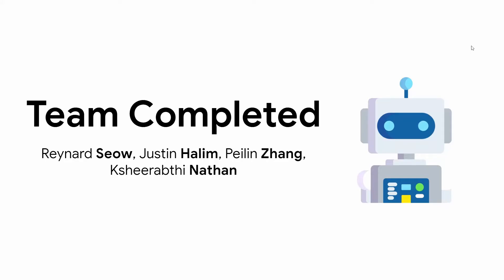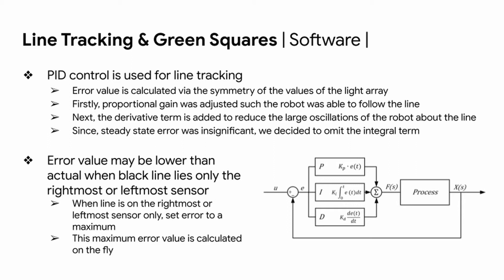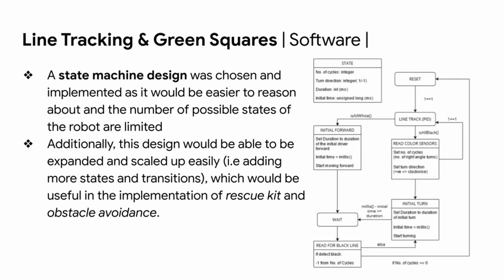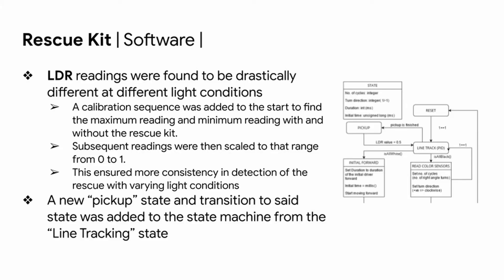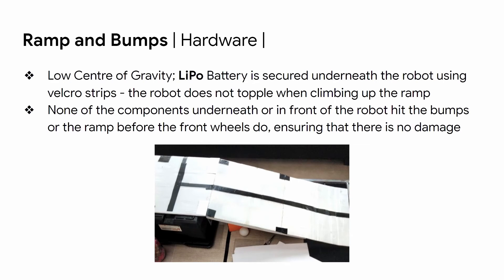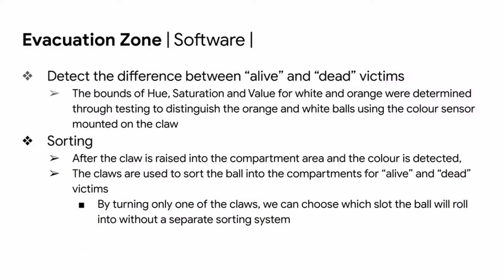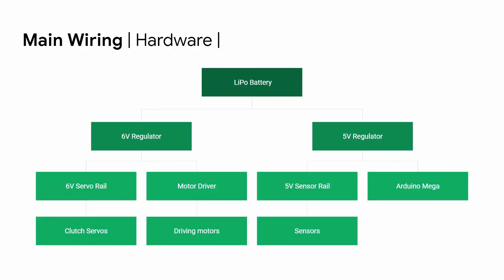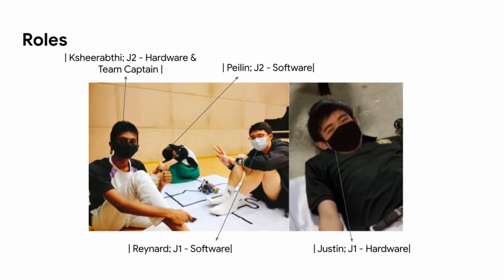SG21.6.18 - SG0814 - Finalist Presentation - RCJ Rescue Line, U19 - RoboCup SG Open 2021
Team Name:  Team Completed
School:           Raffles Institution (Y5-6)
Region:           Singapore

𝗣𝗲𝗼𝗽𝗹𝗲’𝘀 𝗖𝗵𝗼𝗶𝗰𝗲: in recognition of Sharing Video with 𝙈𝙤𝙨𝙩 𝙇𝙞𝙠𝙚𝙨
𝗘𝗱𝘂𝗰𝗮𝘁𝗶𝗼𝗻𝗮𝗹 𝗩𝗮𝗹𝘂𝗲: in recognition of Sharing Video with 𝙃𝙞𝙜𝙝𝙚𝙨𝙩 𝙒𝙖𝙩𝙘𝙝 𝙏𝙞𝙢𝙚
𝗖𝗼𝗺𝗺𝘂𝗻𝗶𝘁𝘆 𝗔𝘄𝗮𝗿𝗲𝗻𝗲𝘀𝘀: in recognition of Sharing Video with 𝙈𝙤𝙨𝙩 𝙎𝙝𝙖𝙧𝙚𝙨